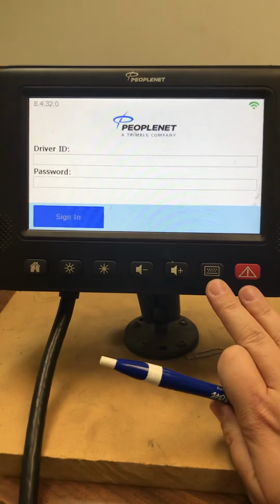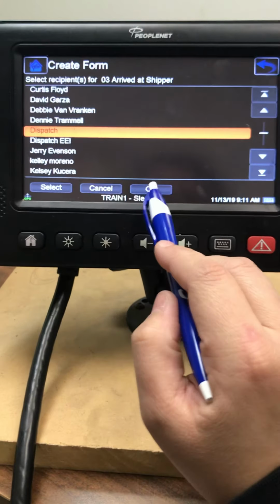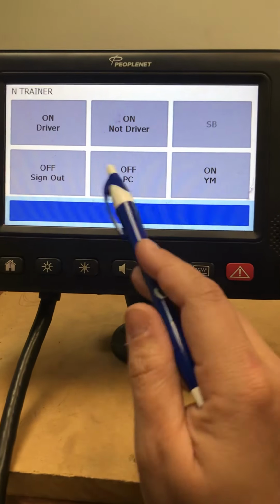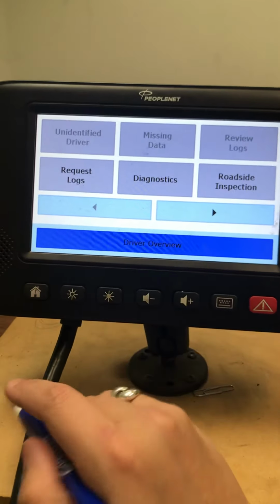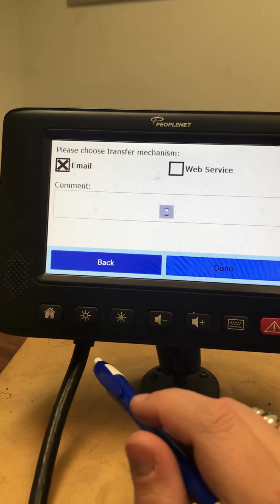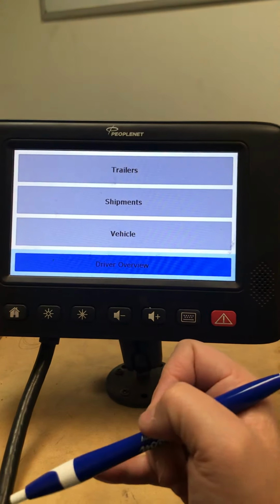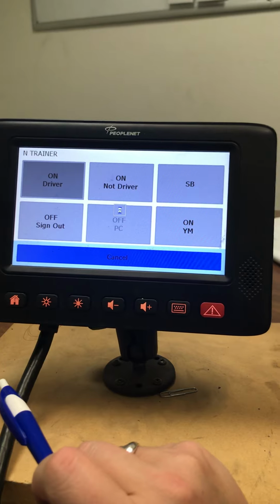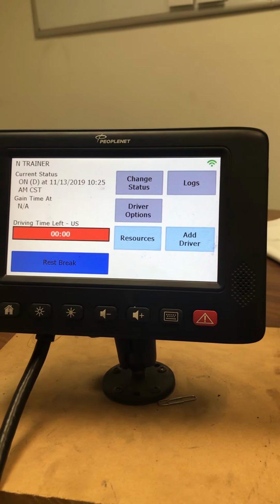Evenson Trucking Company ELD Training WinCE